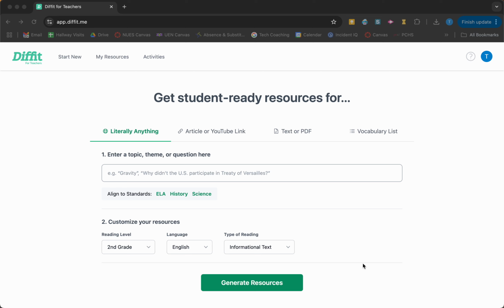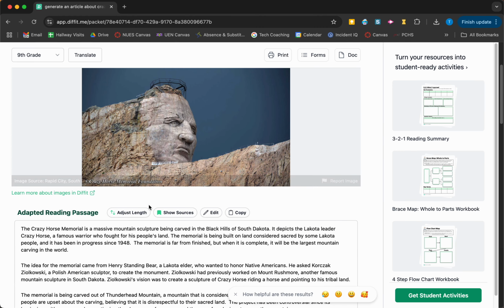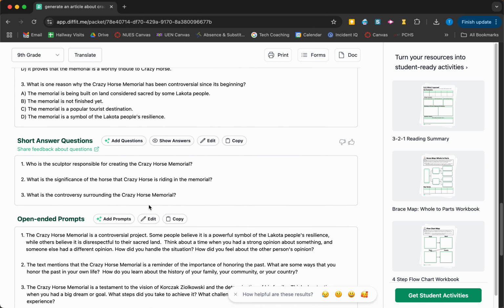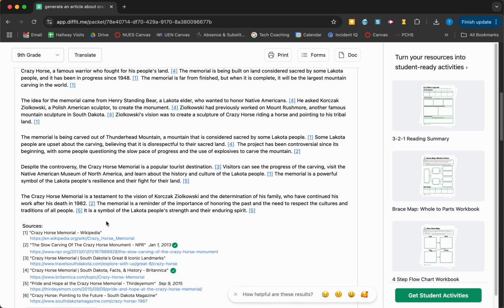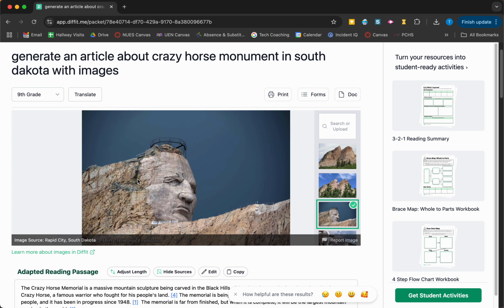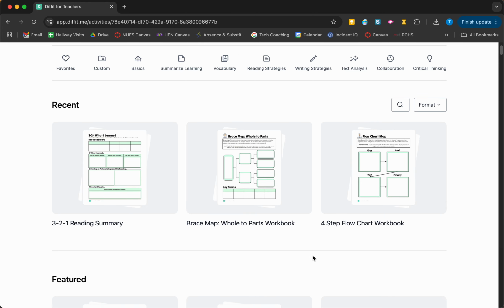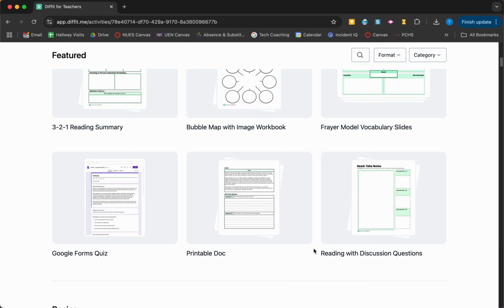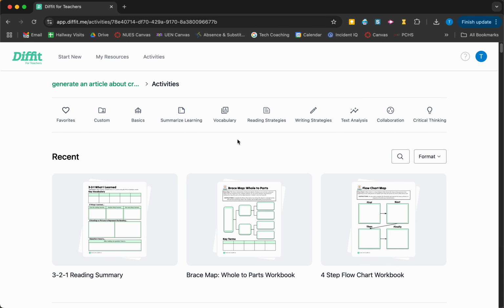Diffit AI Tutorial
Quick overview of how to use diffit ai for beginners.